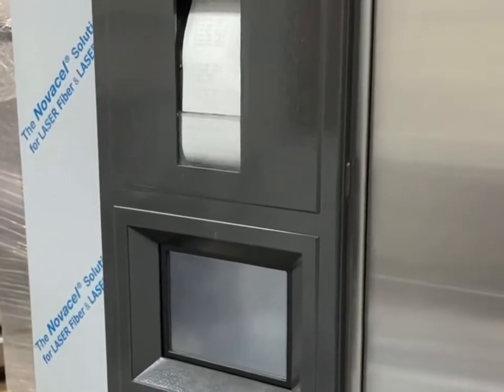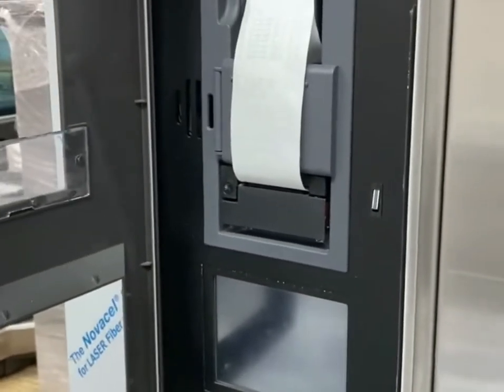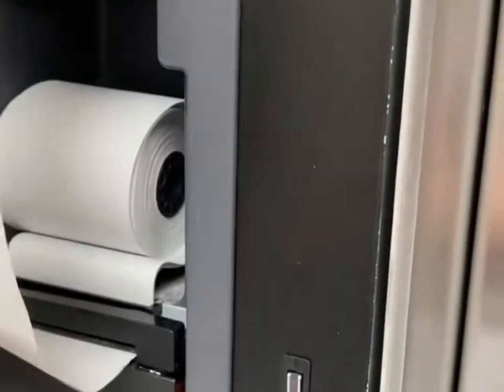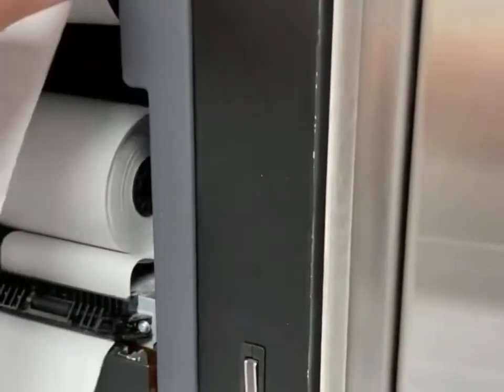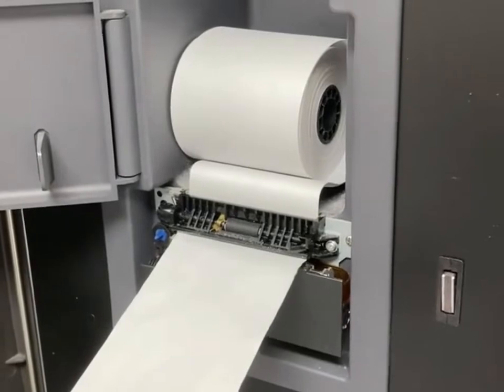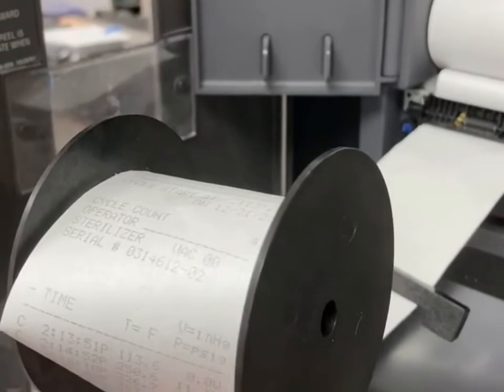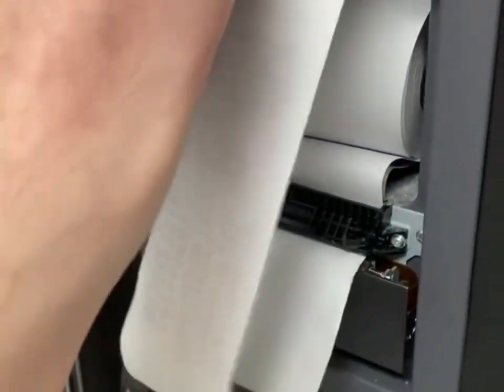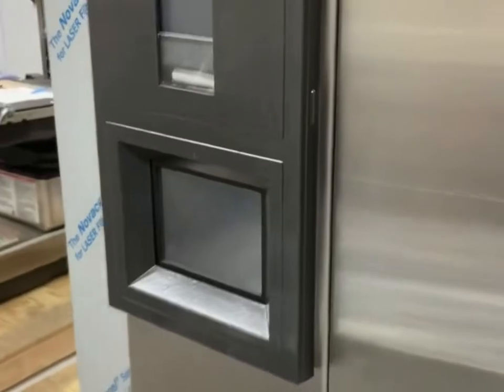Steris Century Sterilizer: How to change the paper roll on your Thermal Printer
This video is an overview on how to change your printer paper on your Steris Century Sterilizer. Link below where you can purchase our printer paper on Auxomedical.com.

Paper Thermal Stage 3 is used for Stage 3 sterilizer and 444 washer
Features:
– Shipping Dimensions: 6″Lx6″Wx2″H
– Weight: 1 lb